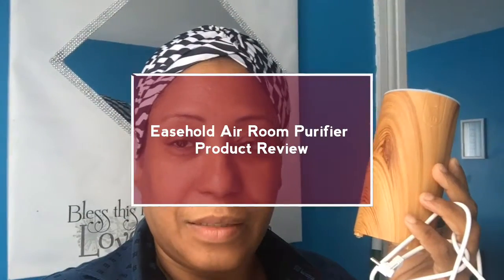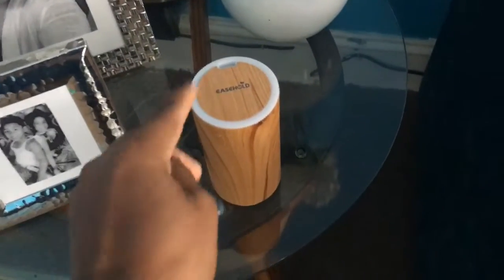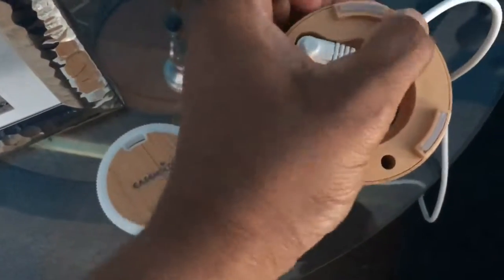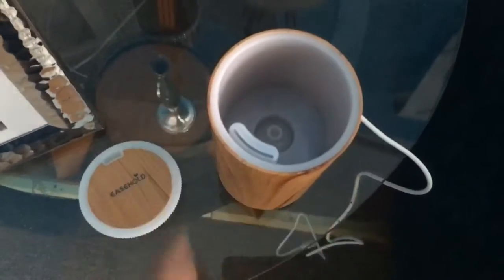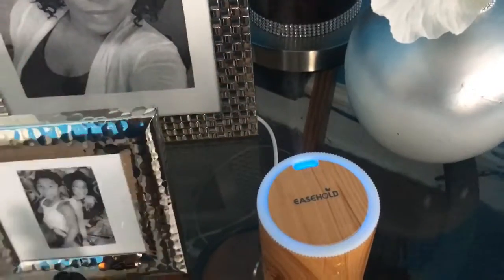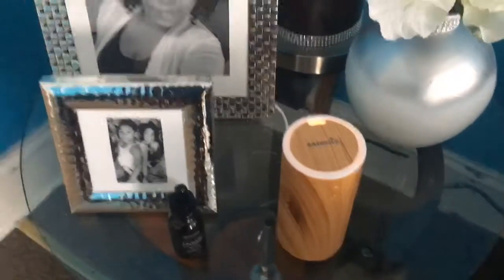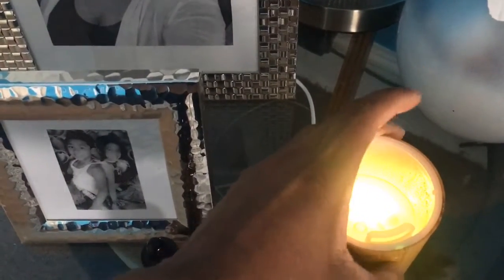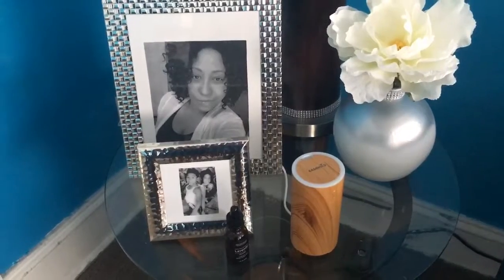easehold Air Room Humidifier Product Review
let me know if you like it don't forget to give this video a 🖒for it let me know you will like to see more of this videos. don't forget to check out my other social media and subscribe to my channel